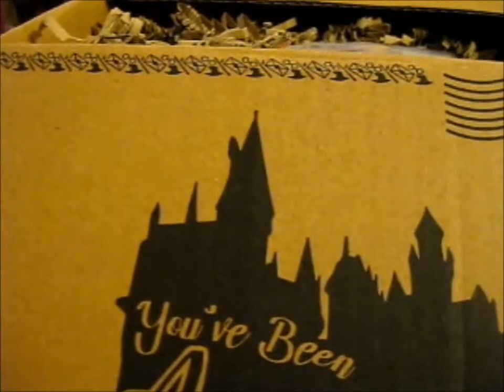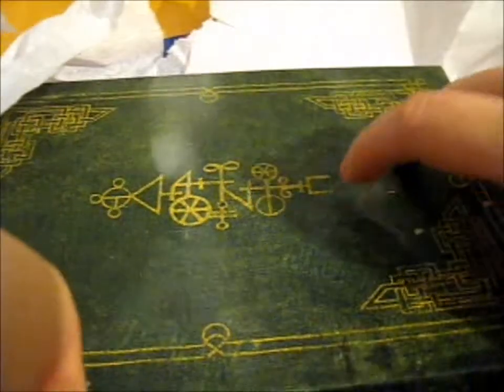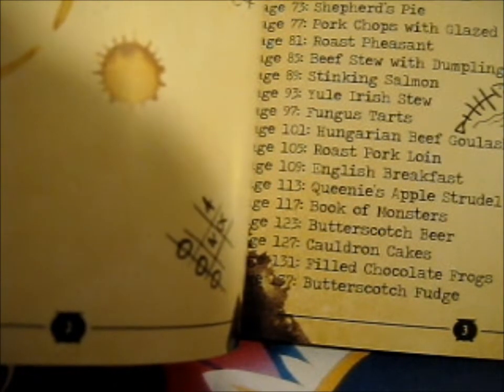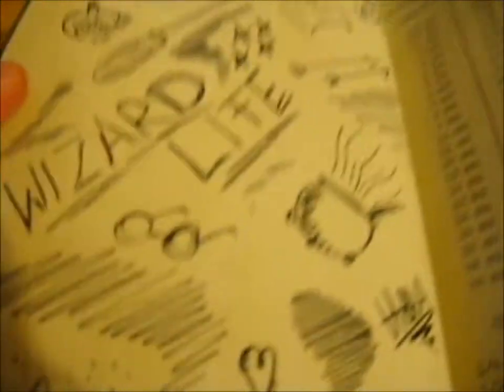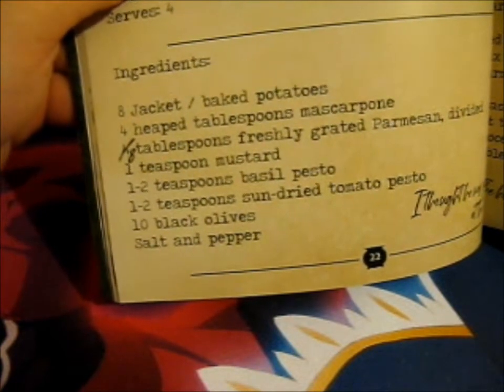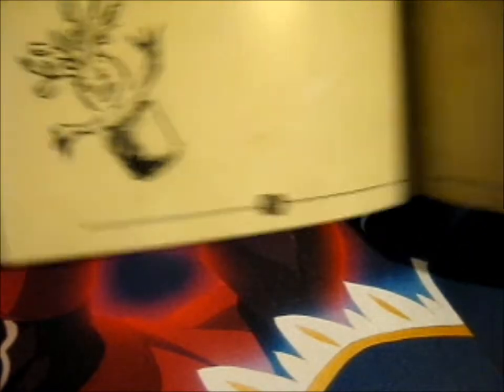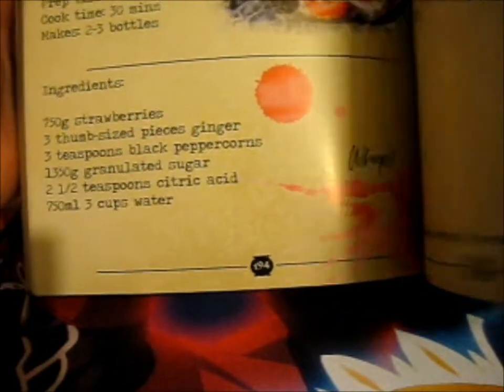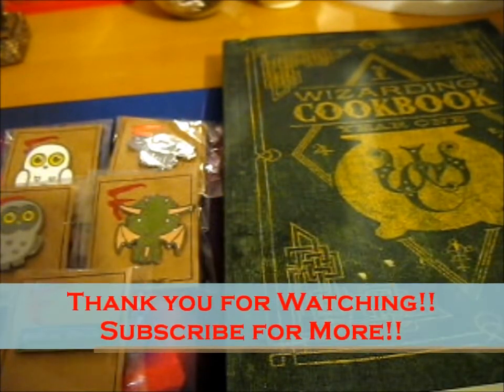Wizarding Cookbook Year One KS Book & Freebie Pins! ~ forevermagicshop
Opening of: Wizarding Cookbook Year One KS Book & Freebie Pins! ~ forevermagicshop